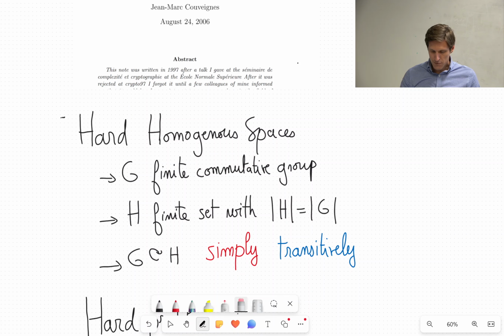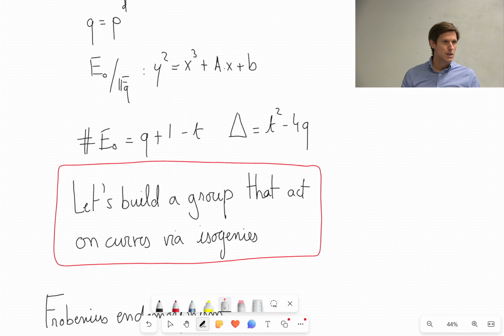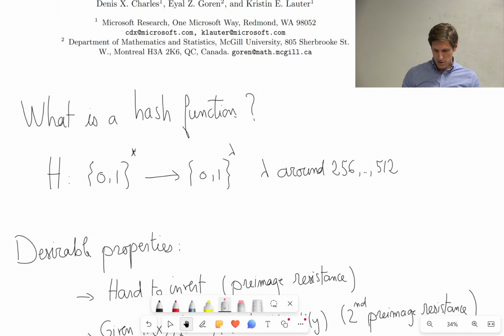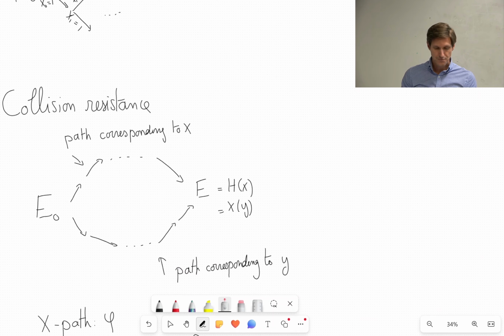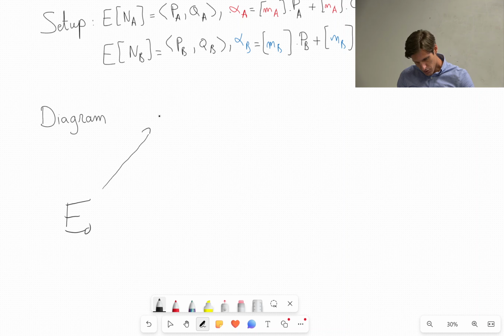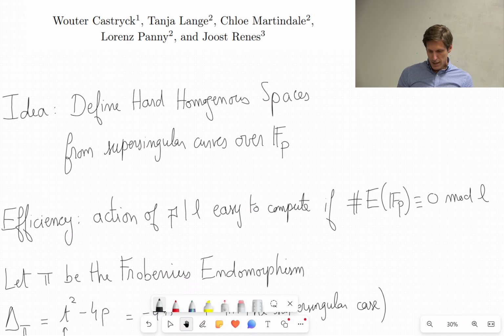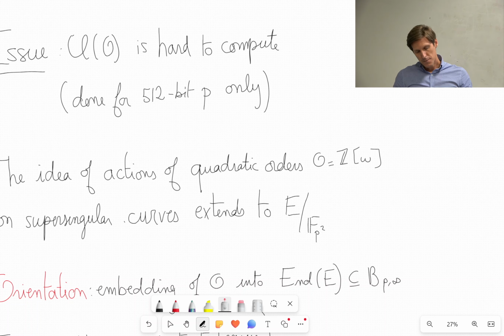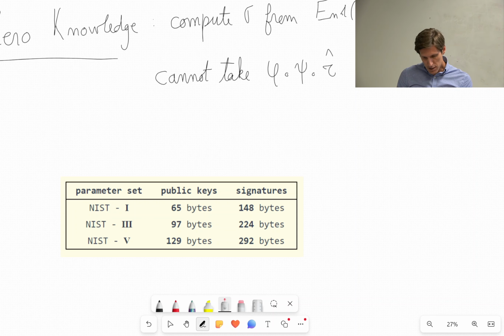USF RTG Seminar: Isogeny-based cryptography (Part 2)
In this talk, Dr. Jean-François Biasse presents the main methods to design cryptosystems based on isogenies between elliptic curves over finite fields.